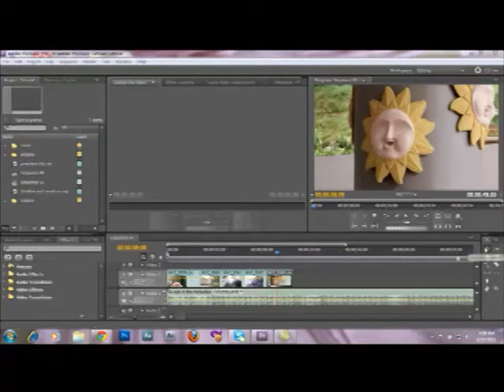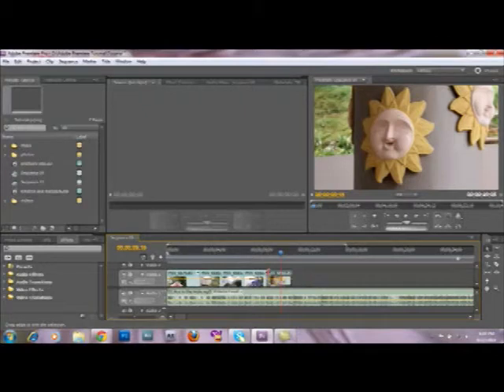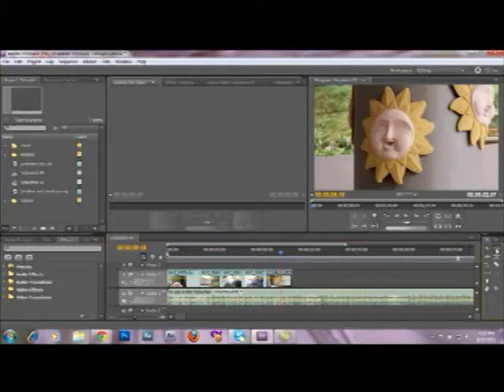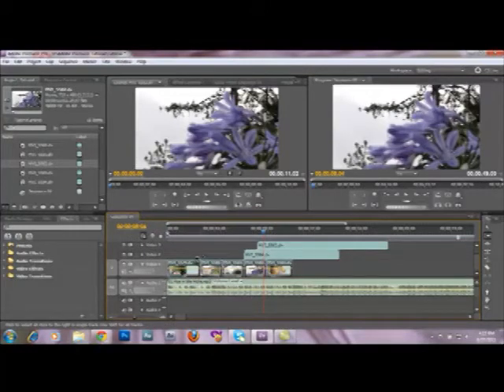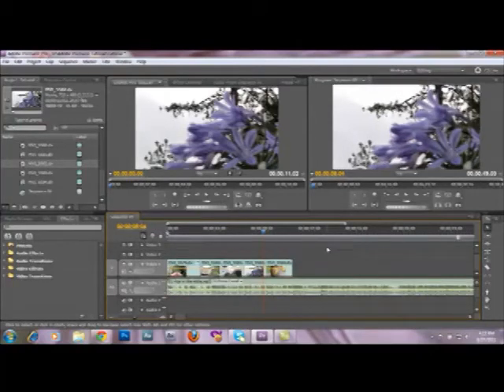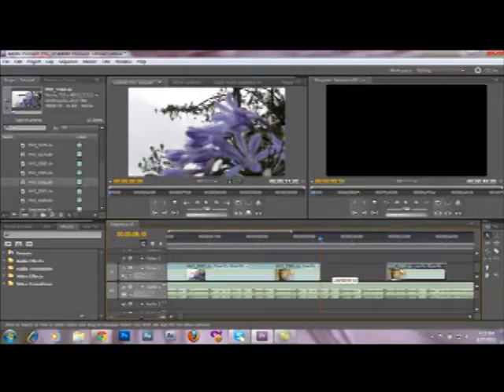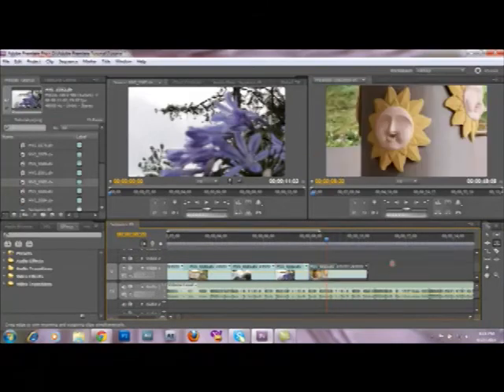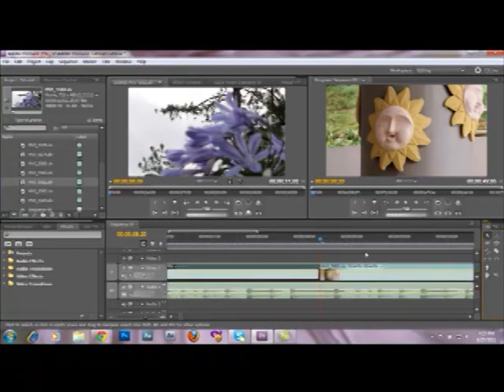Basic Tools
This part is the tutorial of what are the basics tools used in Adobe Premiere and how to use them.